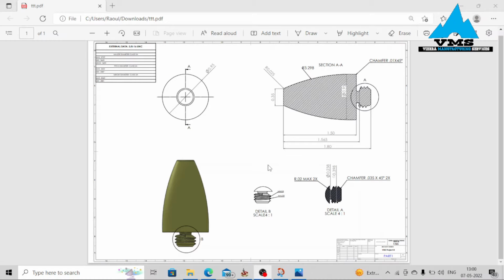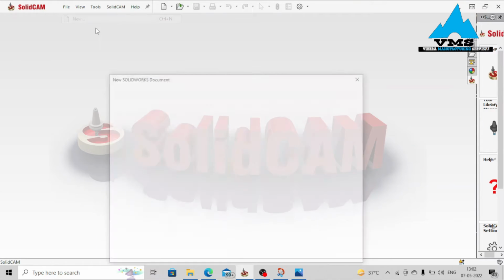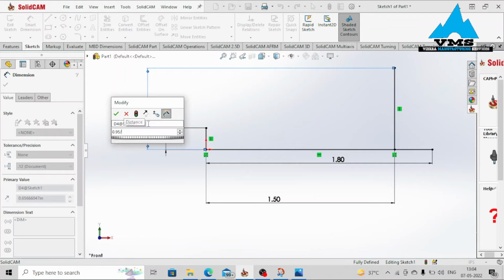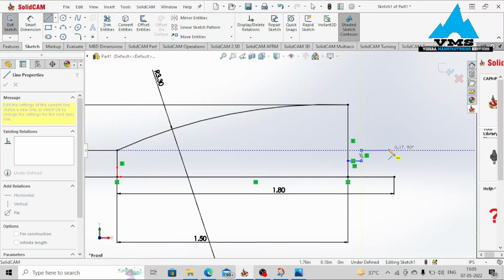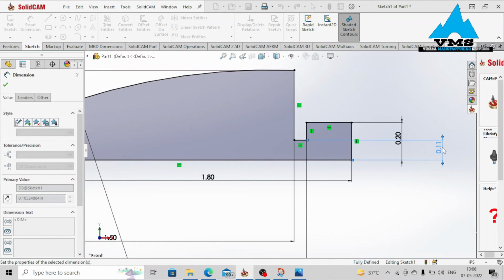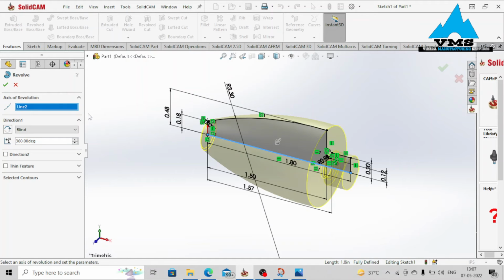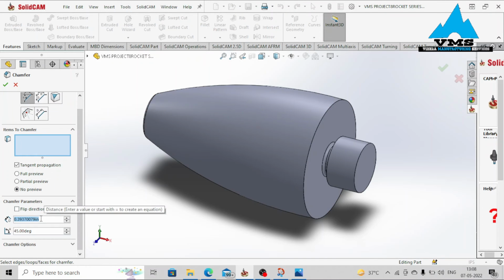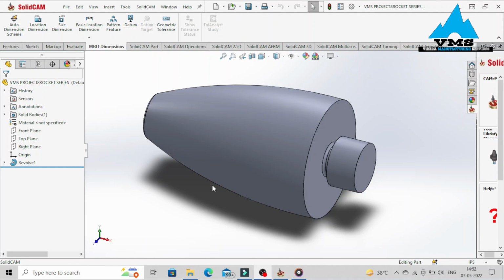VMS project 8/CAD/TITAN-84L ROCKET SERIES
Introduction of the Rocket Series